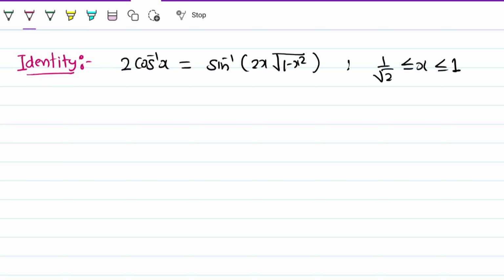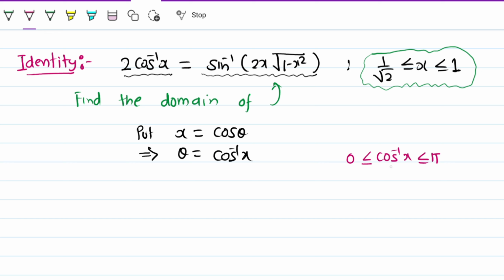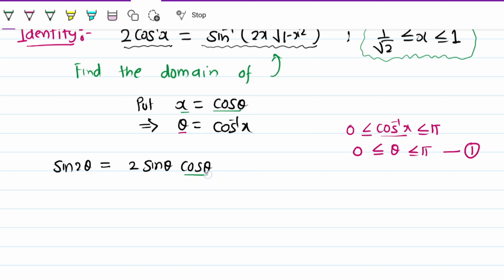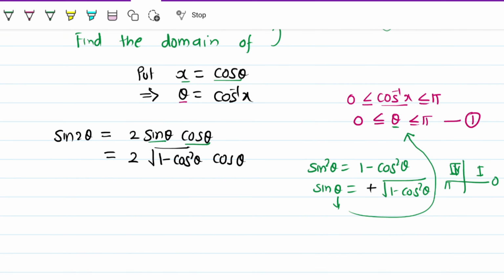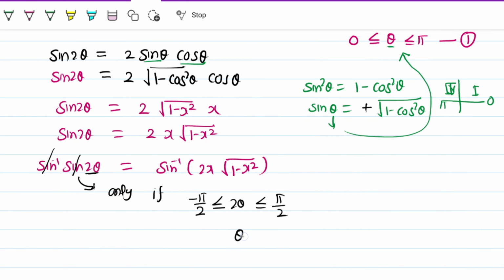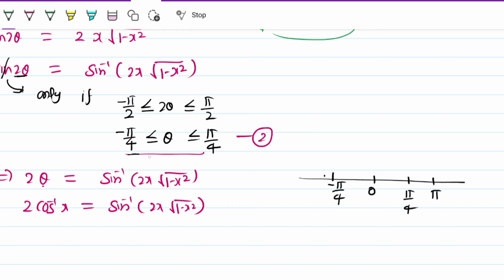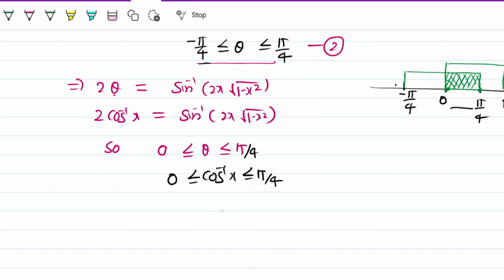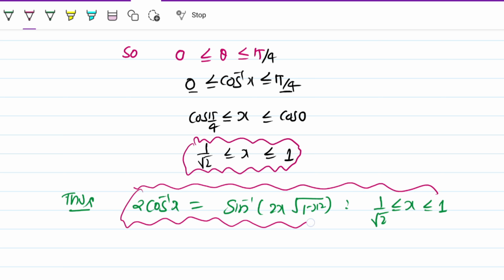Inverse trigonometric Identity | Proof |JEE MATHS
Ever thought, Is inverse trigonometric identity always true? The Answer  is - NO.

Inthis video, we break down the logic behind this inverse trigonometric identity and reveal the "domain trap" that catches most students off guard.